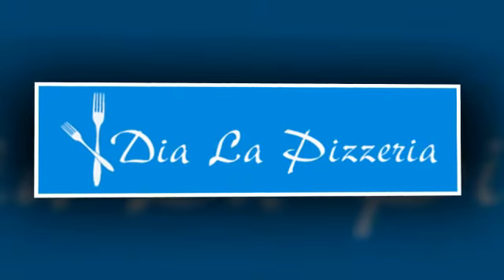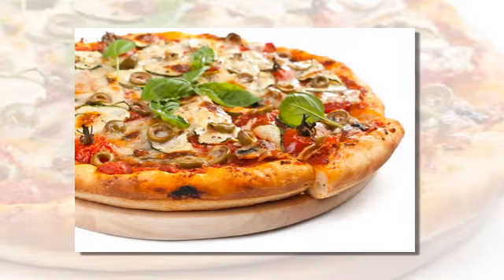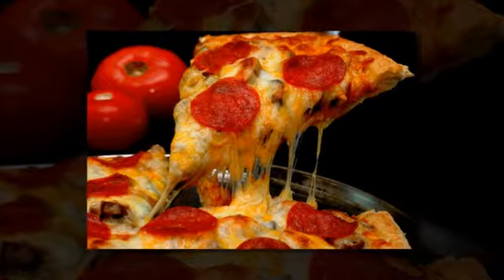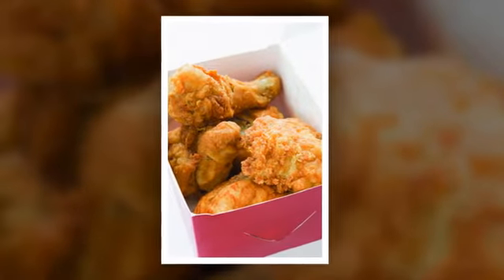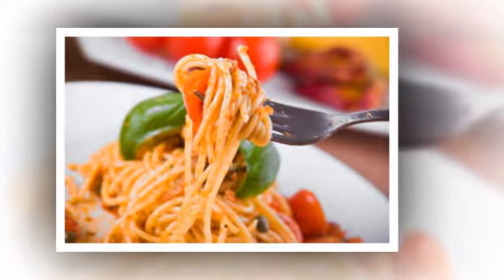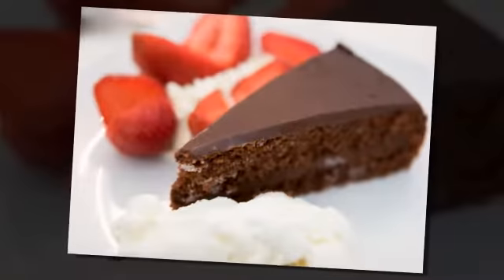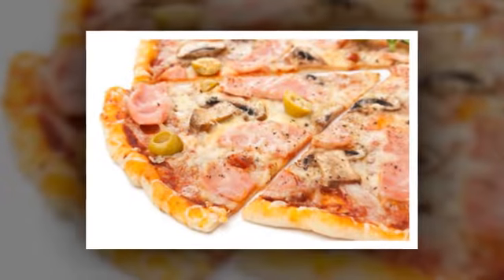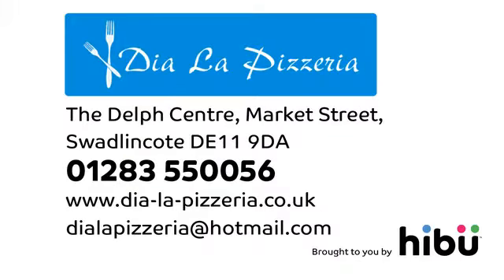Pizza Delivery & Takeaway - Dia La Pizzeria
Feeling hungry? We are a premium takeaway serving delicious food cooked to order and delivered straight to your door. From burgers, pizzas, chicken, pasta and more.